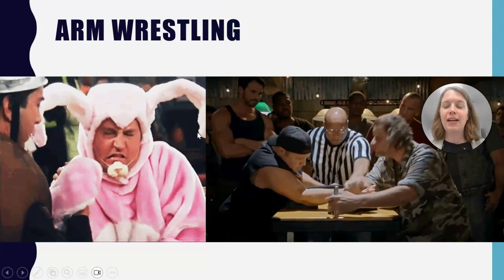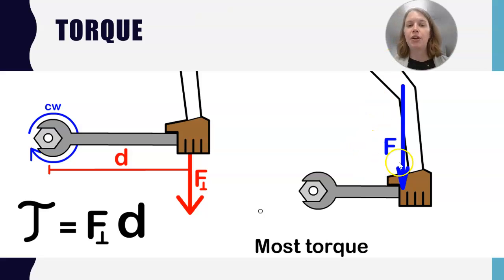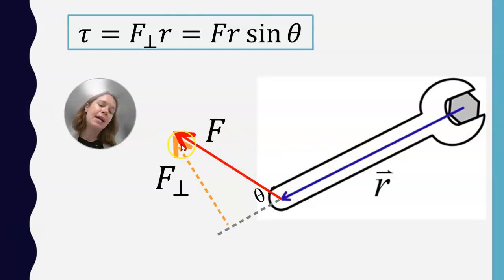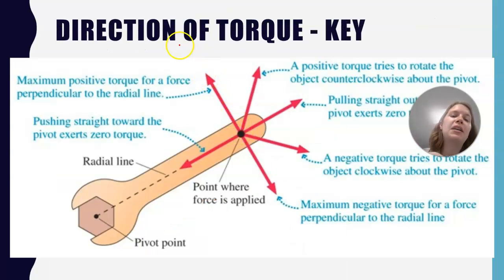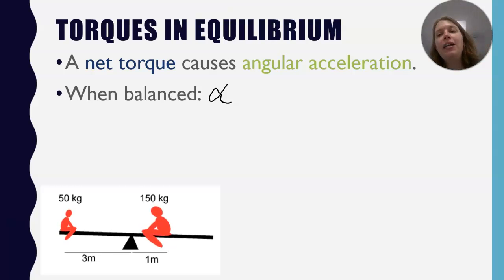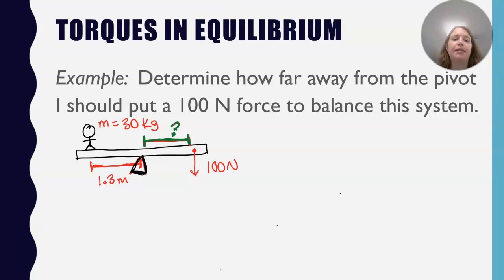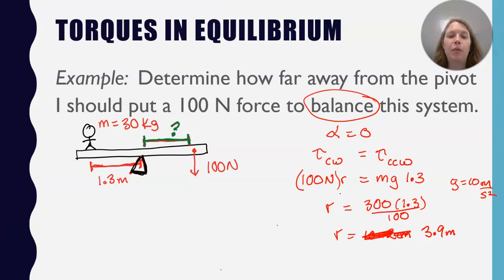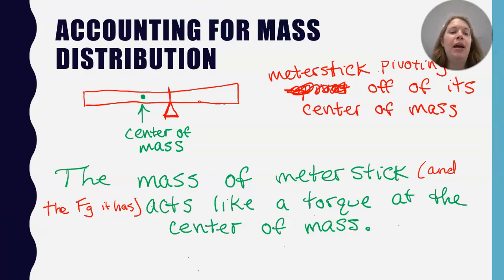7.2 Torque = F x r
General description of torque and how to calculate it in equilibrium and when you need to treat the mass of the board.